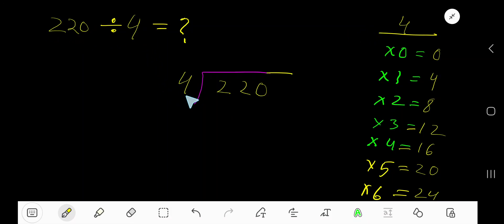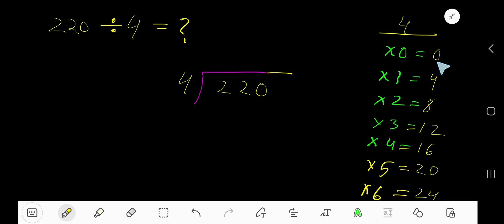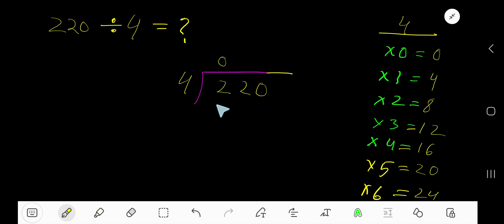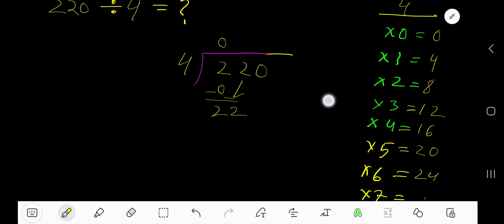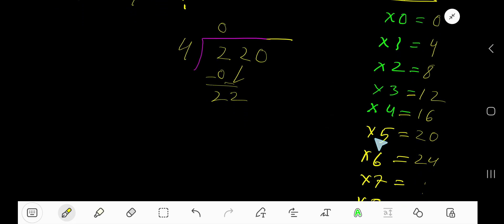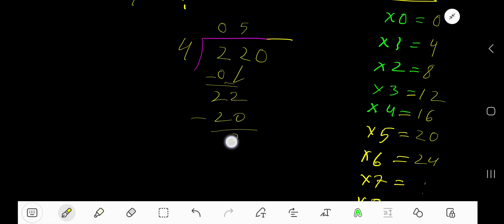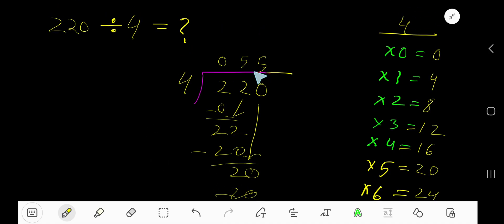220 Divided by 4 ||How do you divide 220 by 4 step by step?||Long Division